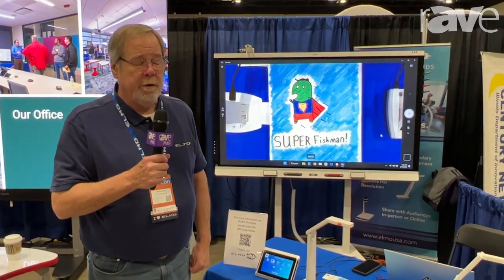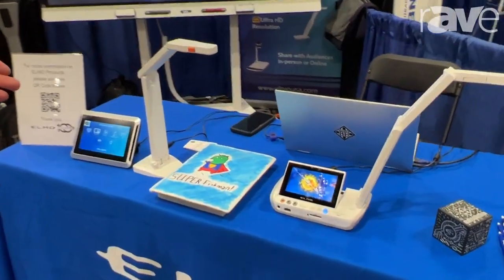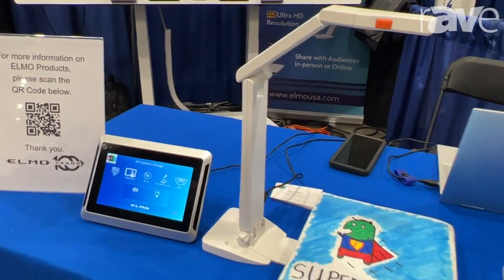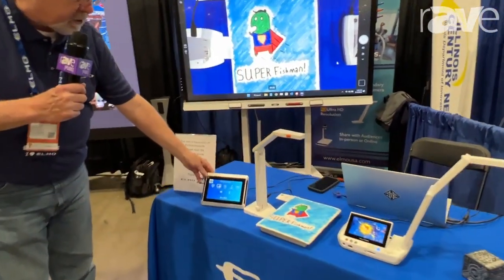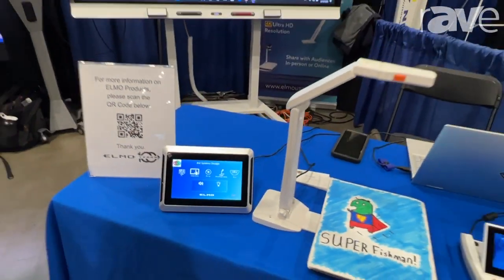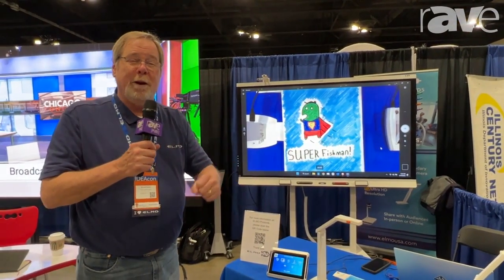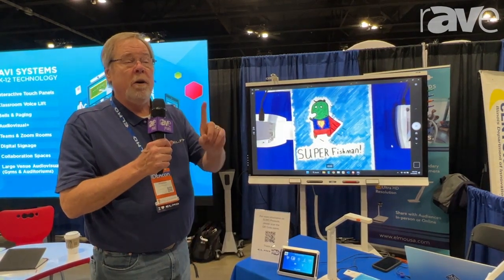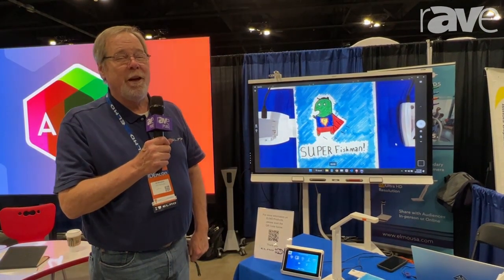IDEAcon 2023: Elmo Illuminates OX-1, MX-P3 Document Cameras and More